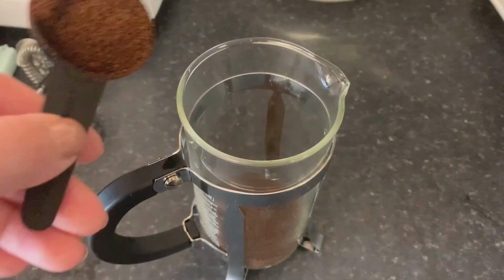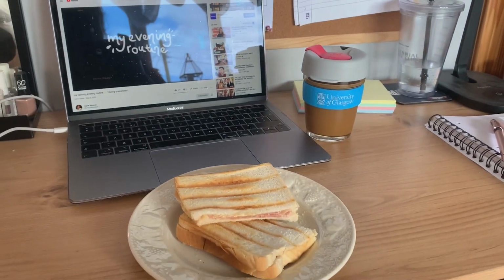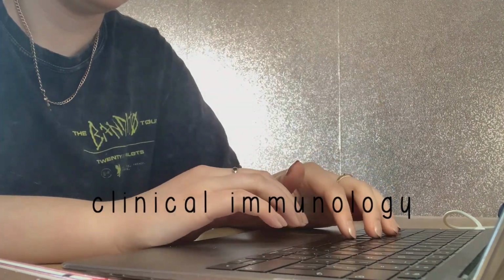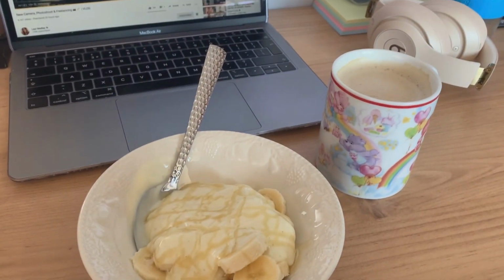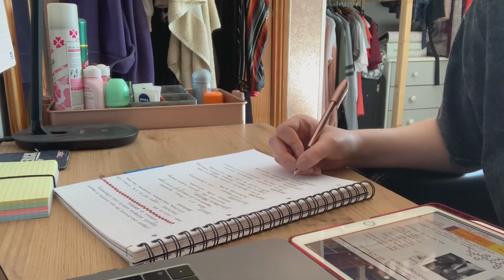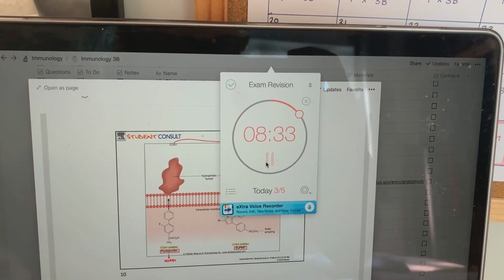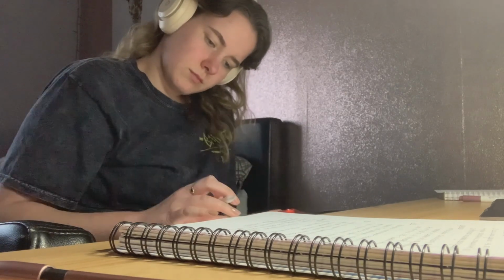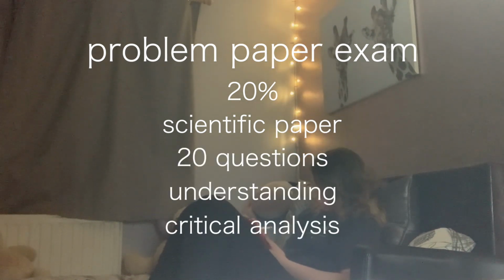studying for online exams in lockdown | loisatuni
I'm a student at the University of Glasgow. I'm in the third year of my immunology degree in the school of Life Sciences.

In this video, I take you through a day during lockdown which I spend studying for my online university exams!

I am a member of the University of Glasgow vlogging team this year. You can also find this vlog and many more from other UofG students at this link: